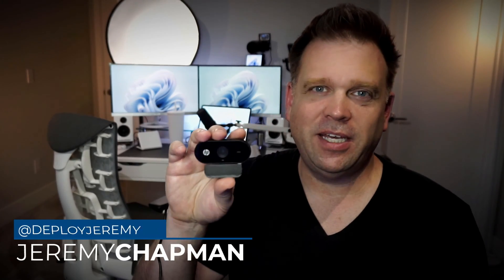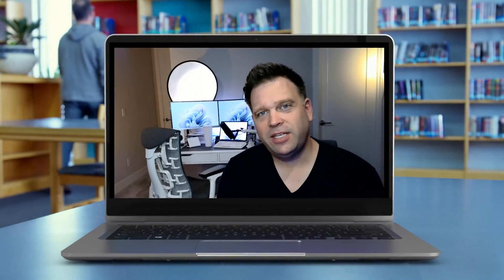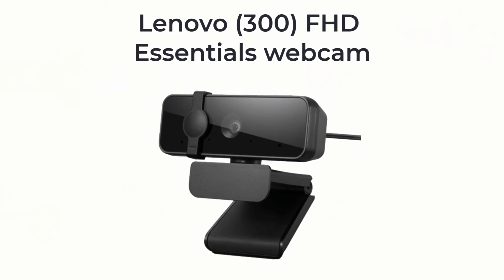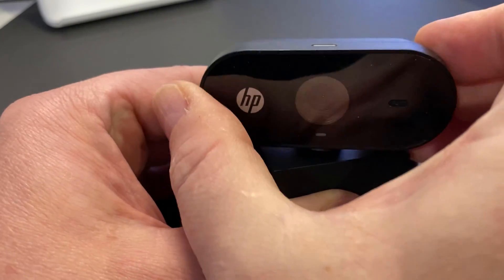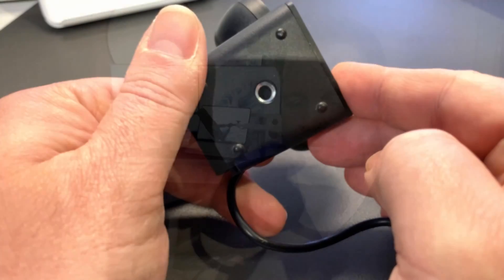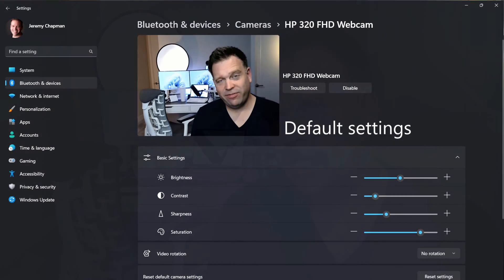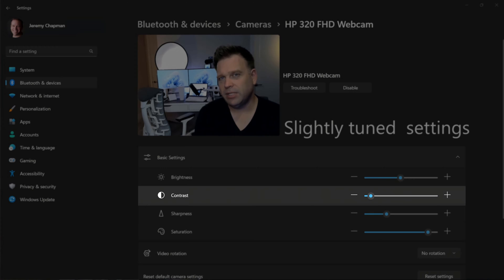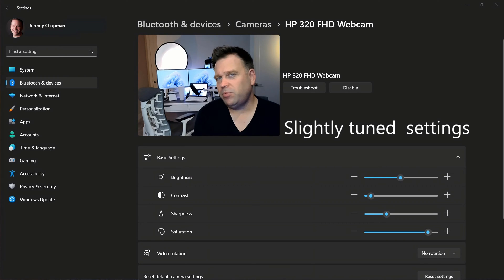HP 320 FHD 1080p $25 budget webcam | Is it good?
Finding an acceptable budget webcam for under $30 is not always easy. I'll test out the HP 320 FHD 1080p webcam to see how it compares with others in that price range, like the Lenovo Essentials FHD webcam, the Logitech Brio 100, EMEET C950, XPCAM, and NexiGo N60. You'll see default settings, low light, tuned settings in Windows 11 - along with how they were tuned - and hear its built-in microphone.

What I film with and use on my daily Microsoft Teams calls:
Shure MV7 microphone:
 Shure SM7B pop filter:
Sony ZV-E10 camera:
Viltrox 23mm F1.4 AF lens:
Ring light:
Softbox diffuser:

Chapters:
00:00 What is the HP 320 FHD webcam
00:35 Camera specs and hardware
01:32 Camera image and audio with default settings
02:14 Camera in low light
02:57 Tuned camera image and how I changed it
03:49 Recommendations